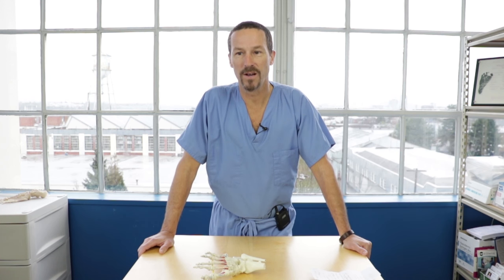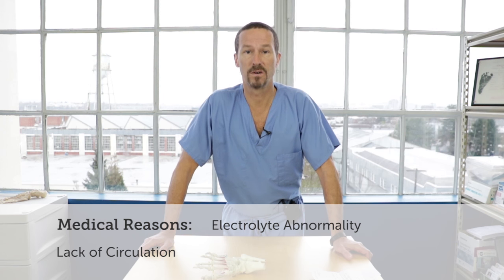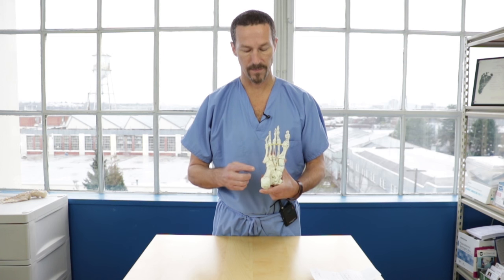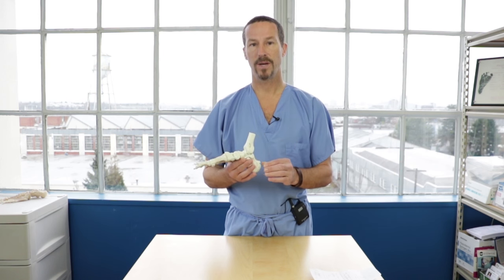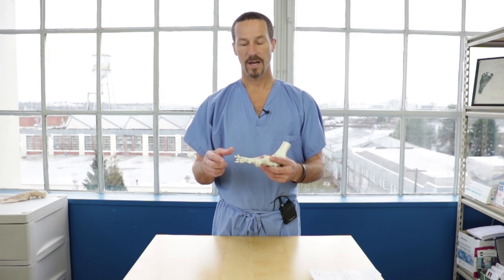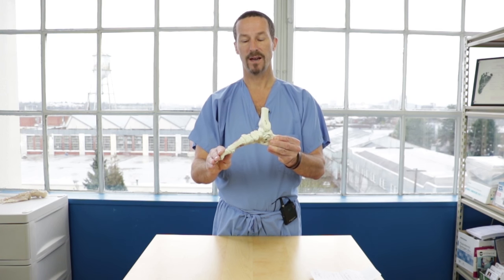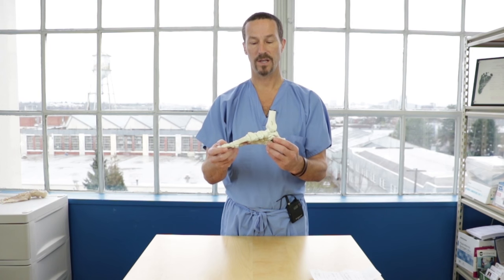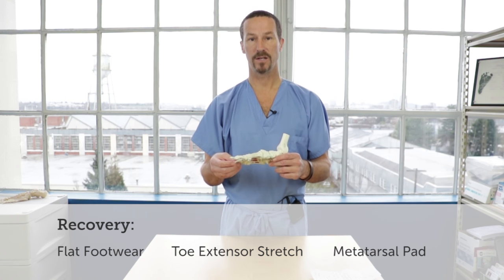What Causes Foot Cramps?